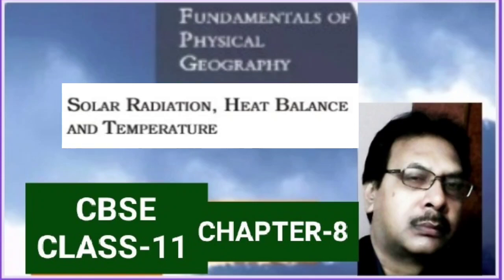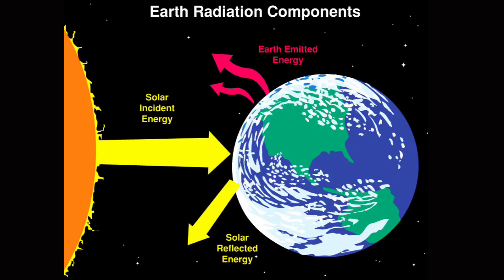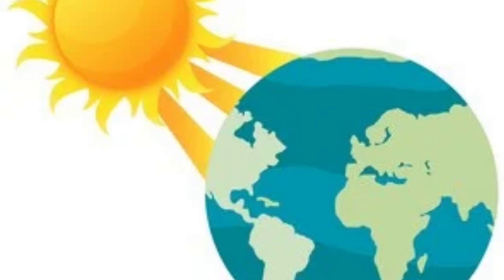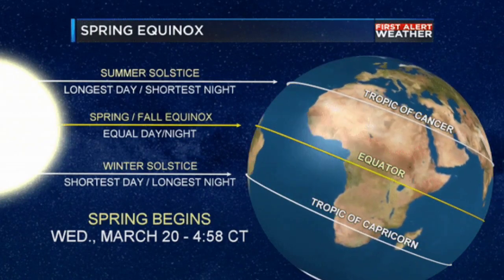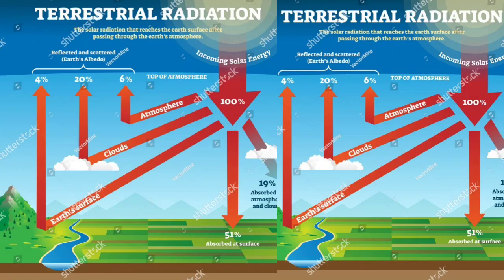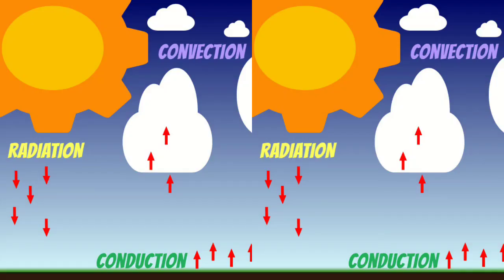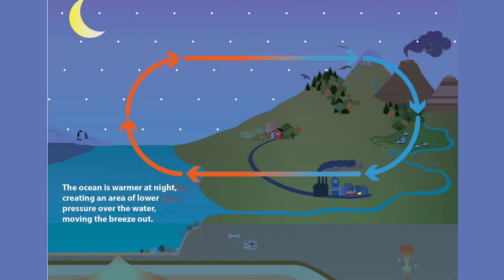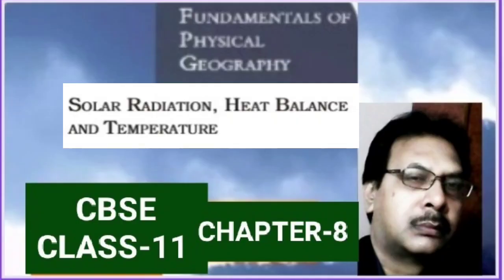Heating & Cooling Of The Atmosphere & Importance of Terrestrial Radiation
The topic deals with the process which plays an important role in heating & cooling of the atmosphere like condition convection & advection & explains how the atmosphere do not gets heated by the insolation but it gets heated by the terrestrial radiation.